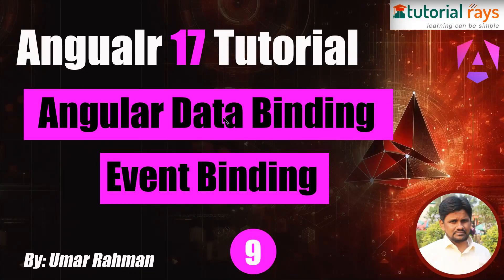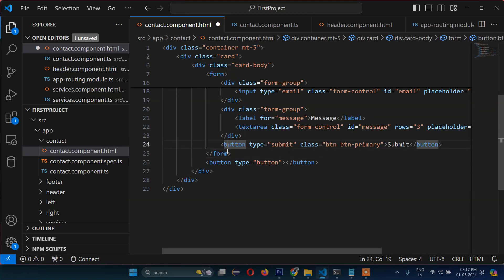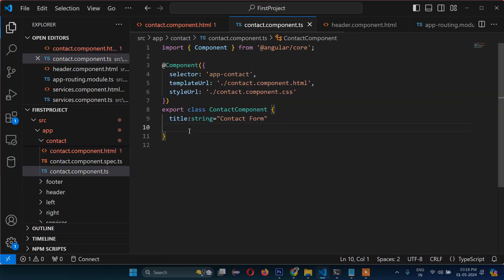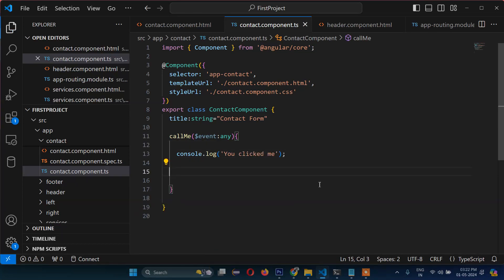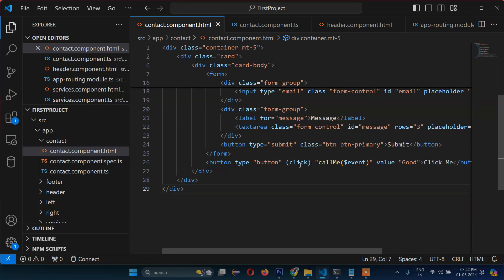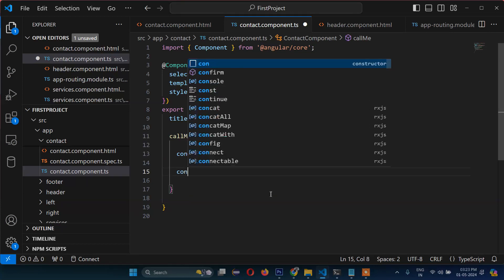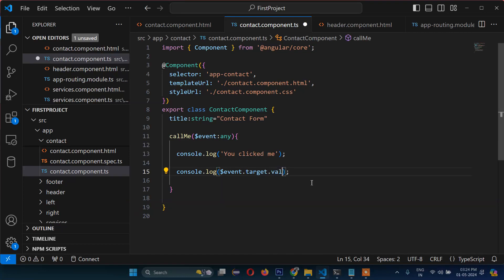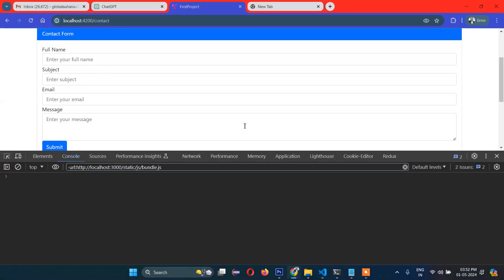9 . Angular 17 Event Binding - Learn Angular 17 with Real-Life Examples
Welcome to tutorialrays! In this Angular 17 tutorial, we'll dive into event binding, an essential concept in Angular development. Event binding allows you to respond to user actions like clicks, keypresses, and more, making your Angular applications interactive and dynamic.
In this tutorial, we'll cover:
Understanding event binding in Angular 17
Syntax and usage of event binding
Real-life examples demonstrating event binding in action
Best practices and tips for effective event binding
Whether you're a beginner or an experienced Angular developer, this tutorial will help you level up your skills and build better Angular applications.